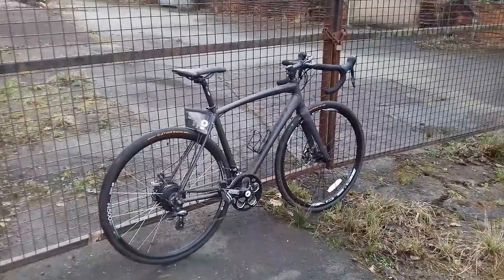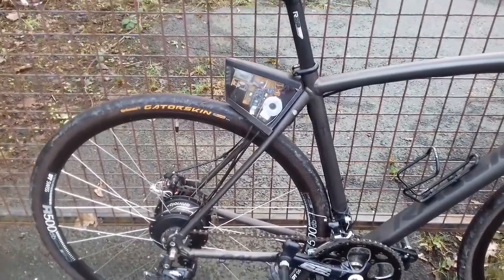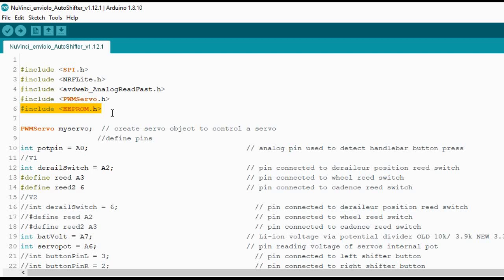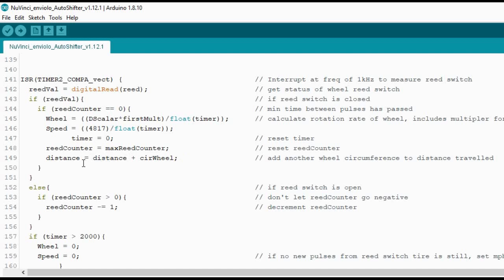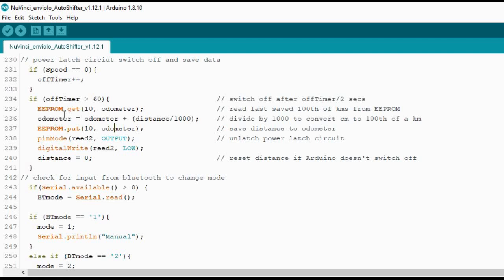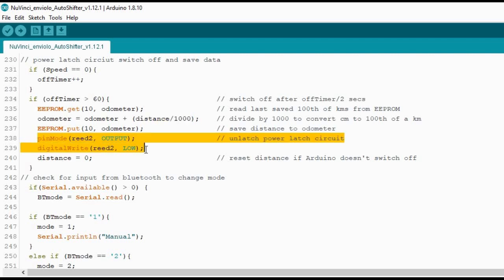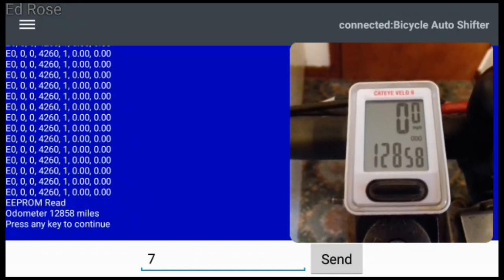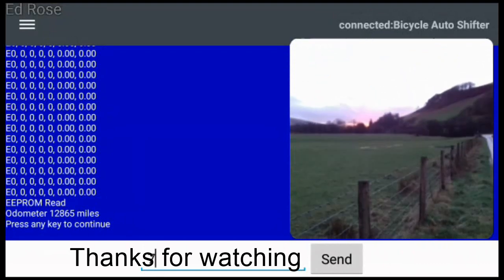Arduino Bicycle Odometer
Didn't want to clutter up my new bike with a cycle computer to measure milage. So in this video I explain the code I wrote for the Arduino so it can do it using the existing reed switch.